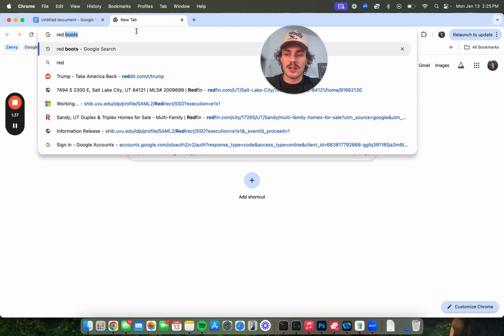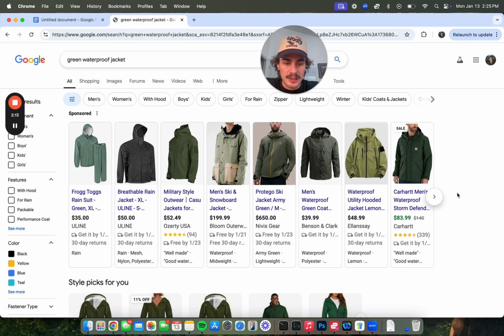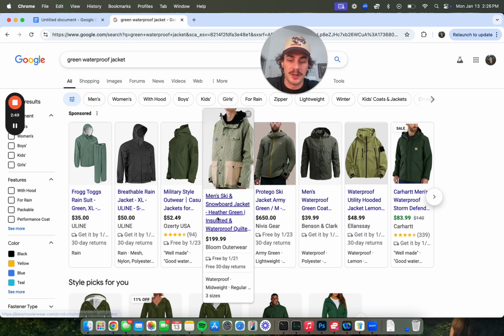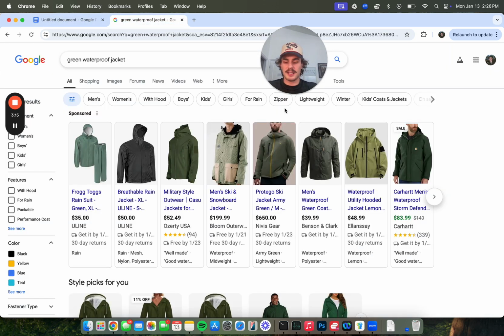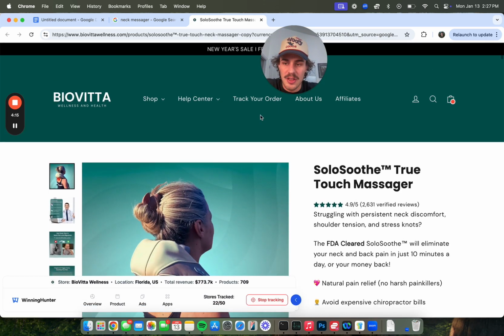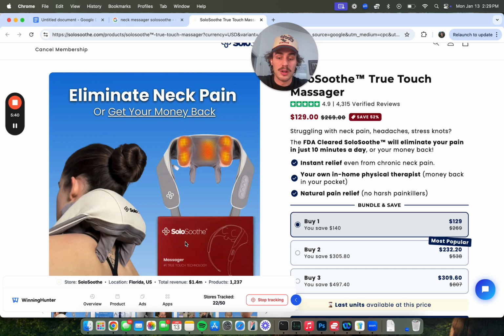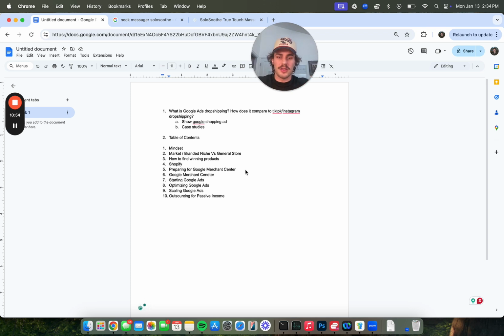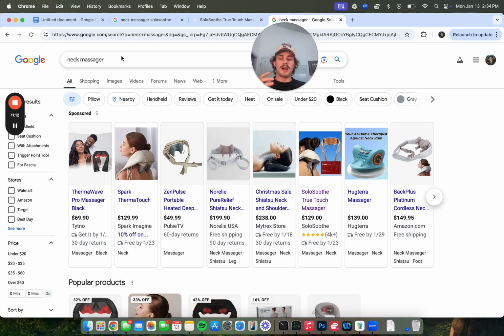Steps for you to make $1,000 a day google ads drop shipping | Video 1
Ever wonder how you can get to $1,000 a day doing google ads dropshipping? You're going to learn from this video series what to do step by step and see an example of what I do. This store I'm creating is going to be a real dropshipping store that we will see how it performs throughout the course.

Come back weekly to continue your google ads dropshipping journey.

Here is a google docs of the each steps written out, although details will be gone over in each video for these steps